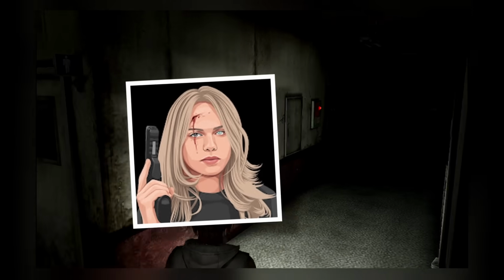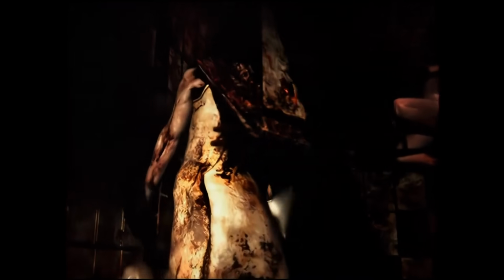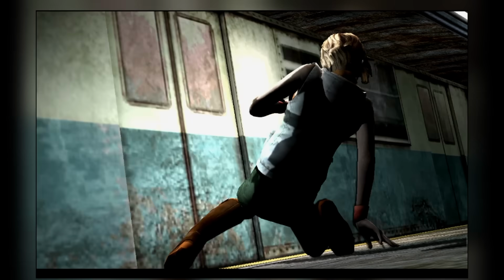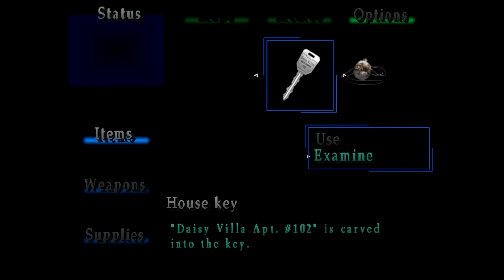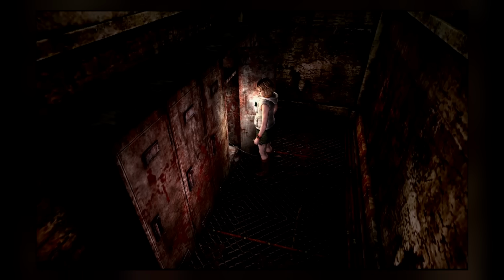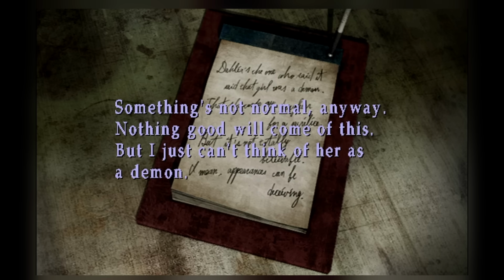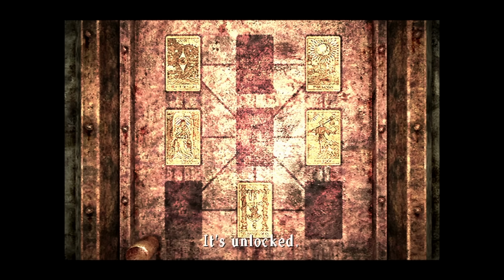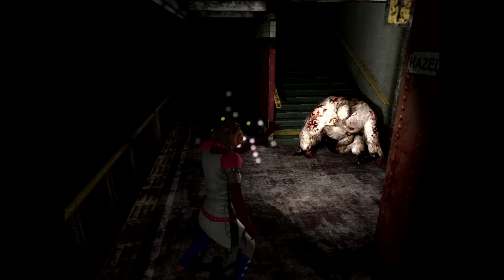The Most Terrifying Silent Hill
Opinions on which Silent Hill game is the most terrifying can vary among players, as horror is subjective and influenced by personal preferences. However, Silent Hill 3 explores some of the most disturbing and terrifying themes we've seen in a Silent Hill game so far.

0:00 - 2:32: Intro
2:33 - 3:05: SH3 is a sequel to SH1
3:06 - 6:52: Otherworld Lakeside Amusement Park (pt.1)
6:53 - 20:27: Central Square Shopping Center
20:28 - 40:00: Otherworld Central Square Shopping Center
40:01 -  45:30: The Subways
45:31 - 49:23: The Sewers
49:24 - 52:45: Construction Site
52:46 - 55:20: The Office Building
55:21 - 01:06:13: Otherworld Office Building
01:06:14 - 01:14:14: Daisy Villa Apartments
01:14:15 - 01:14:58: Town of Silent Hill
01:14:59 - 01:21:10: Brookhaven Hospital
01:21:11 - 01:33:14: Otherworld Brookhaven Hospital
01:33:15 - 01:35:55: Motel Conversations
01:35:36 - 01:50:15: Otherworld Lakeside Amusement Park (pt.2)
01:50:16 - 02:09:03: The Chapel
02:09:04 - 02:25:12: Heather Mason vs God
02:25:13 - 02:32:57: 7 Secret Weapons & Two Endings
02:32:58 - 02:34:12: My Gripes with SH3
02:34:13 - 02:34:36: Shoutout to my Shareholders

Credits & Features:
@bizlychannelYT cameo
@prpledough cameo
@exetone  Shoutout for the amazing pixel art